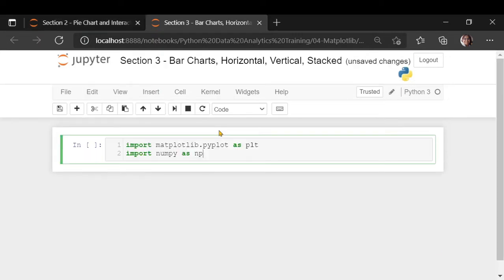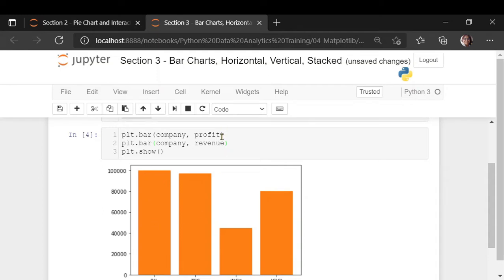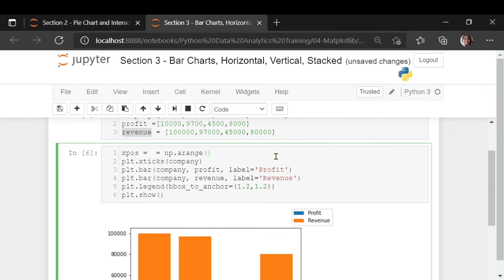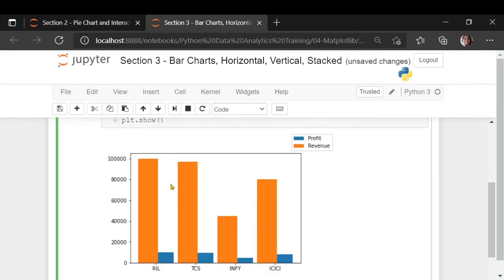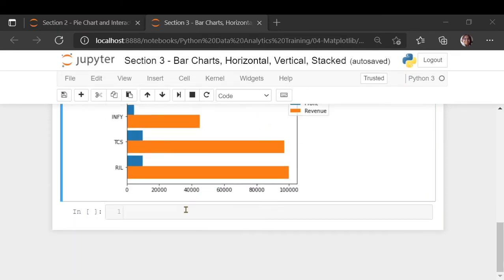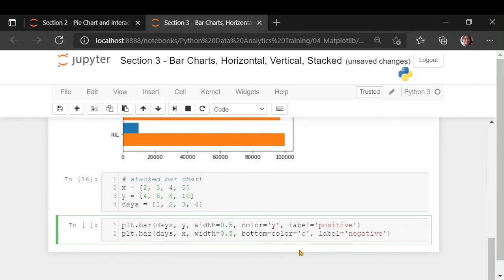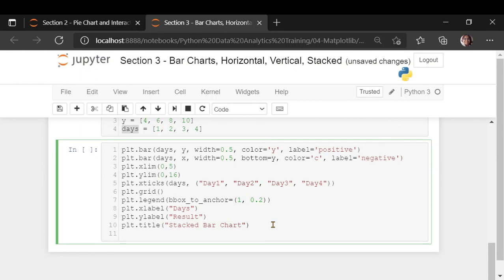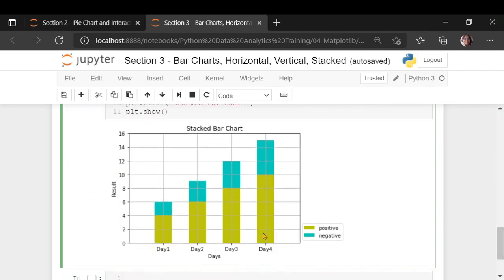Data Visualization using matplotlib - Section 3: Bar Charts, Horizontal, Vertical, Stacked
I have created a short course for Data Visualization using matplotlib. There are total 9 sections.
Section 1a: Line Charts
Section 1b: Saving the charts, Emojis, Multi colored polygons
Section 2: Pie Charts, Interactive charts
Section 3: Bar Charts, Horizontal, Vertical, Stacked
Section 4: Curves , Equations, Annotation, Text and Scientific
Notations
Section 5: Histograms, Using Histograms on image data
Section 6: Box Plots, Violin Plot
Section 7: Object Oriented Interface, Subplots, ScatterPlot
Section 8: Animation and interaction with plots
Section 9: 3D Plotting